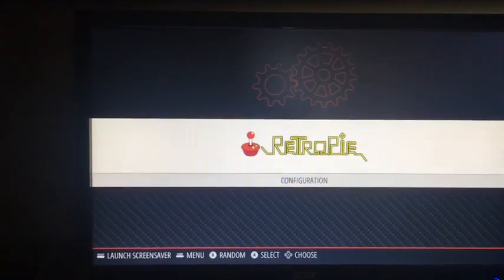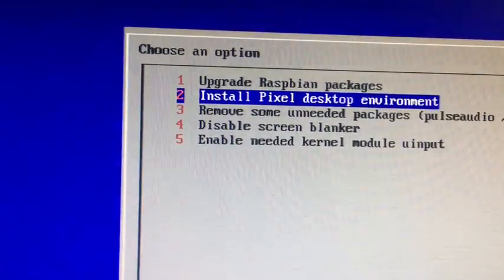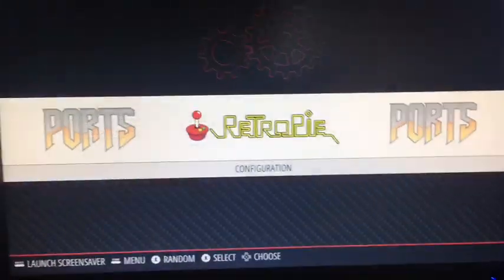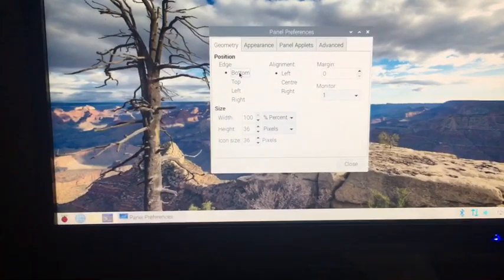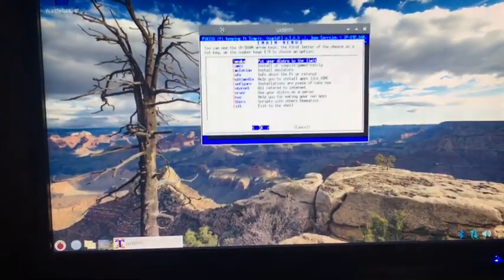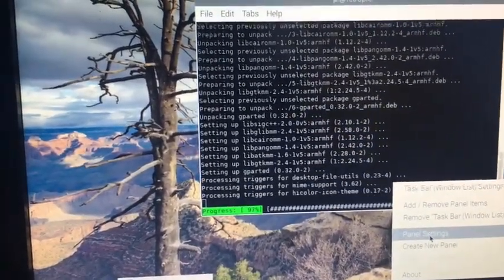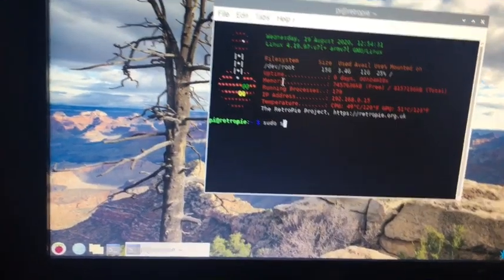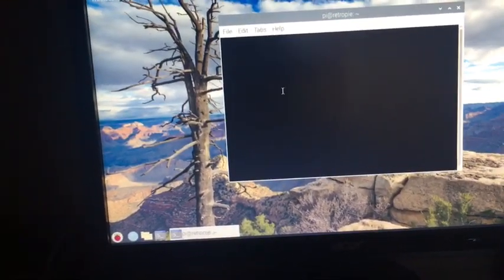Install Rpi OS desktop inside of RetroPie!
In this video I show how to install RpiOS desktop inside of RetroPie! I hope this was helpful for you guys!

Commands to install
sudo RetroPie-Setup/retropie_setup.sh

Here is my second discord server that is pretty small but if you join it will grow!!